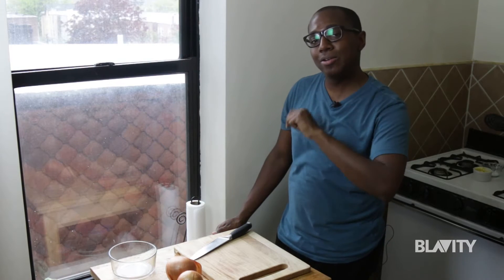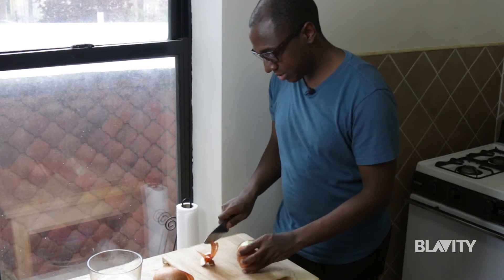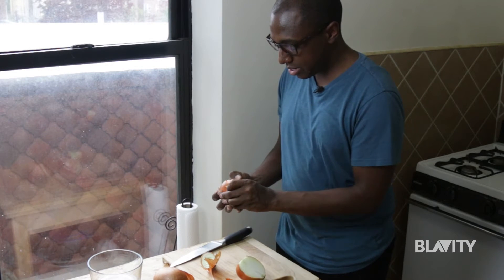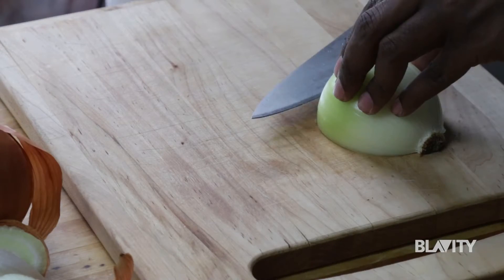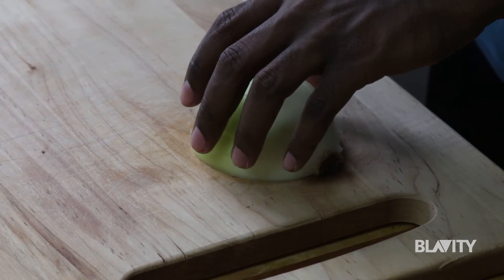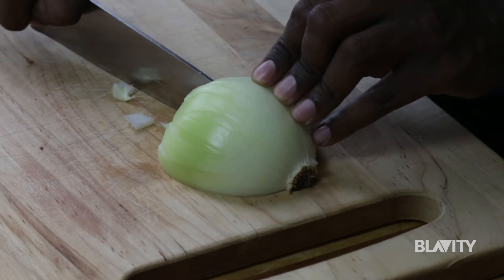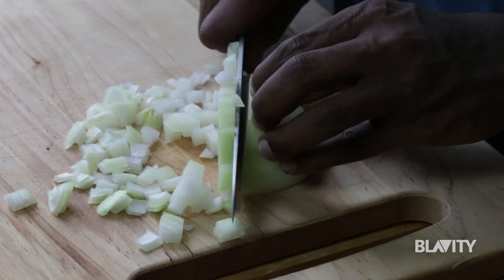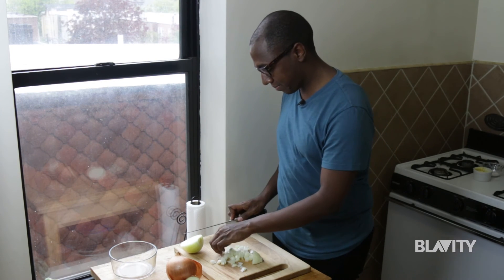How to Dice an Onion Correctly | The Hungry Hutch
We've got another full recipe coming soon, but in the meantime, Aaron "The Hungry Hutch" Hutcherson takes a second to give you a quick lesson on a simple way to dice an onion.